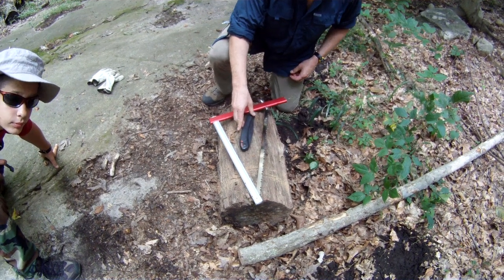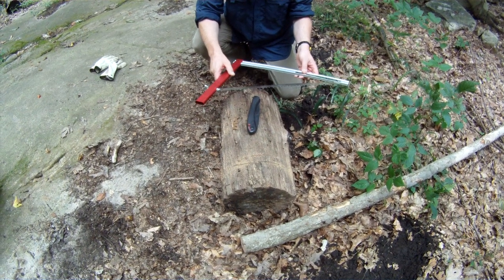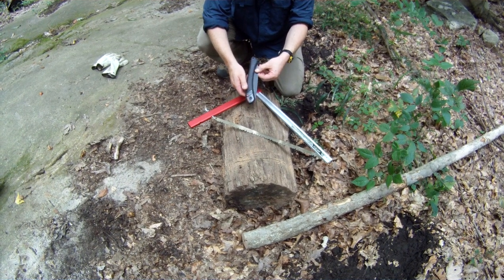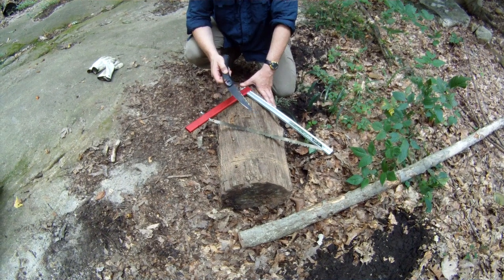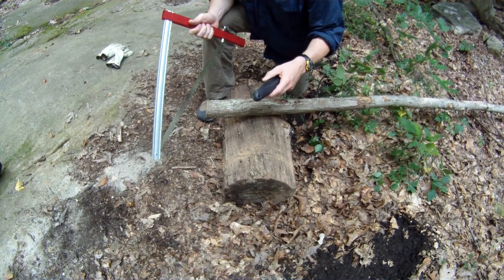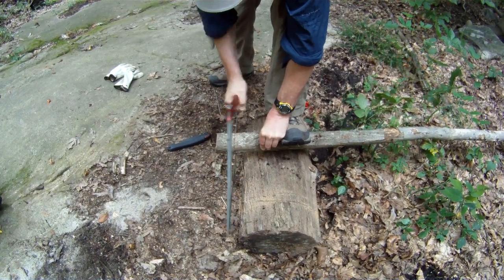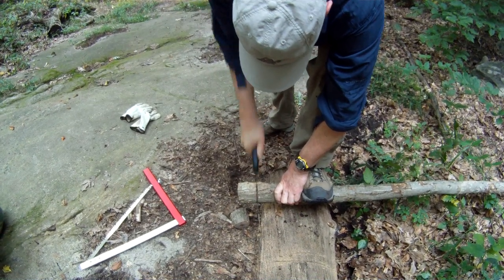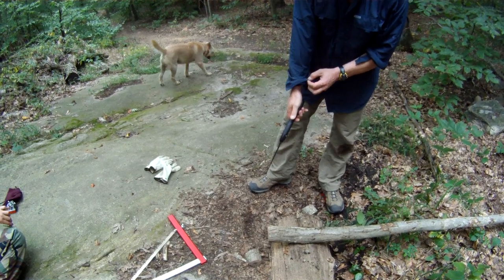Saw Test!!!!!- Bahco Laplander vs.Sven 21" Saw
We just picked up the Sven Saw 21"er and wanted to see how it performed against the trusty Bahco.  At 1/2 pound heavier and about 2.5 times longer than the Bahco, to justify bringing the Sven on a backpacking trip, it would have to seriously outperform the Laplander. It did, but I'm still not sure it would get the nod over the Laplander.

Tagsssssssssssss:Battery rc RC R/C plane air airplane R.C. Airplane flyin fly flying ing fun awsome turnigy Parkzone park-zone park zone e-flight boat pro boat pro-boat Proboat eflight e flight horizon hobby hobbys red line redline red-line park flyer parkflyer park-flyer hanger 9 hanger-9 iissyy123 iissyy 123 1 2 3 isy isy123 ii ss yy 1 2 3 moon sky above dartgun dart gun dart-gun fire shoot fast knives knive bush craft bushcraft contest fire flint steel and review helicopter rider jet paintball wood funny health commercial comedy vlog video camera gopro go pro hero be a hero fighter jet fighterjet small light special cool funny jeff guest opening christmas "very funny" credits ending hills amazing charmed beverly sequence nice piper paige good alyssa season wright best phoenix phoebe great leo title doherty ace "beverly hills" alternate pete buddy titles closing "opening credits" rose combs intro wyatt "grand opening" mountain biking  "It was very awesome" special cool funny jeff guest opening christmas "very funny" credits ending hills amazing charmed beverly sequence nice piper paige good alyssa season wright best phoenix phoebe great leo title doherty ace "beverly hills" alternate pete buddy titles closing "opening credits" rose combs intro wyatt "grand opening" "mountain bike" iissyy123 iissyy 123 boat sohockwave pro boat proboat 2 6 26 shickwave horizon hobby  edition lake water cap civil air patrol embraer phenom 300 emb emb-phenom-300  cessna-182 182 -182 cessna 182 c182 bens ben ben's truck big car woods Doing Some Speed Runs With The Gopro iissyy123 iissyy 123 specialized iizzyy iizzyy123 bike bicycle "Some Records (Record Label)" Thing Believe Mountain Ride Fly Biking Cycling Downhill Trial Billy Trail Race Dirt "Race (2011 Film)" Ray Extreme Trials "Ready (Trey Songz Album)" Butterfly Walk Does "Mountain Bike" Get "Bike Ride" Cycle Jump "Trey Songz (Musical Artist)" Lance "Fly Away""Mountain Biking"  "You Believe" Away" His Running Magic "Little Thing" "You Ready" Riding